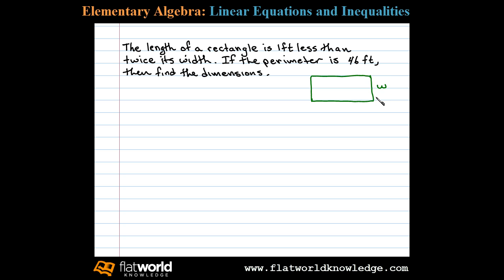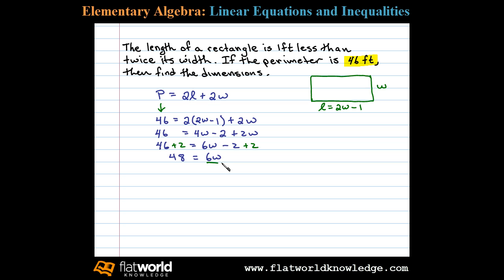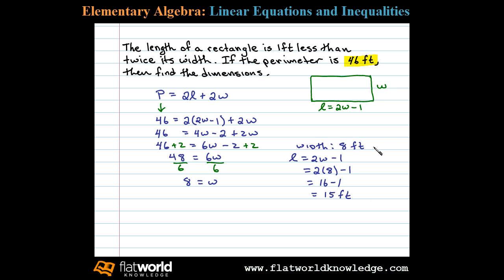Perimeter Application (Length is 1 less than twice the width) - Algebra - fwk - TryThis02-0502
Word problem involving perimeter of a rectangle. Applications of Linear Equations. All textbook videos